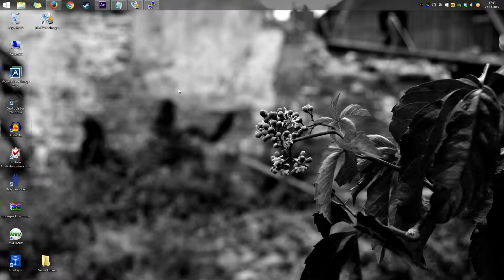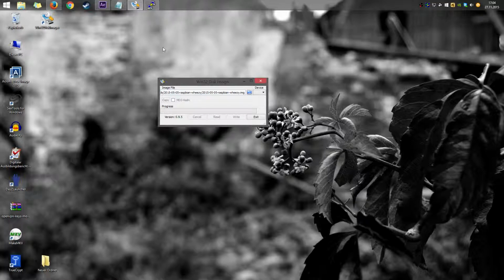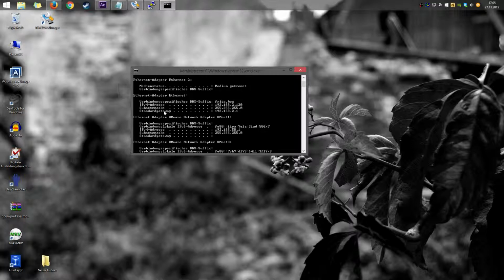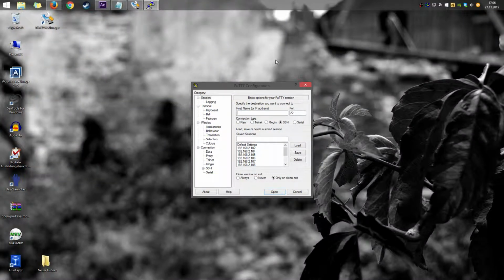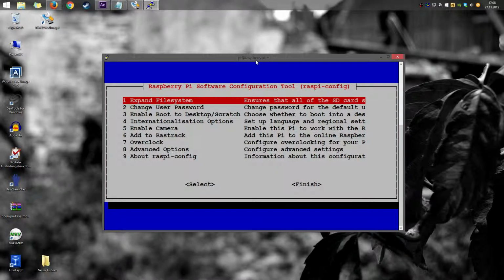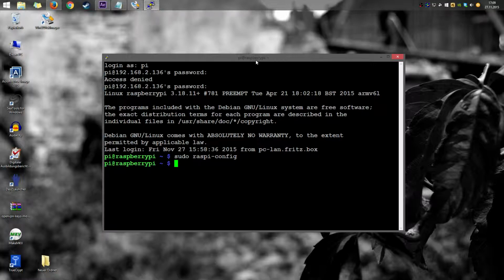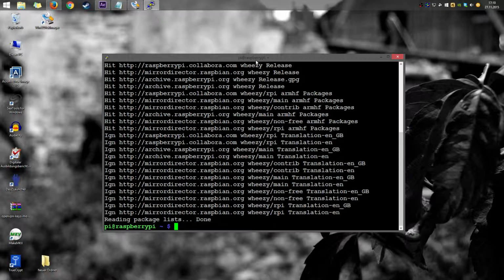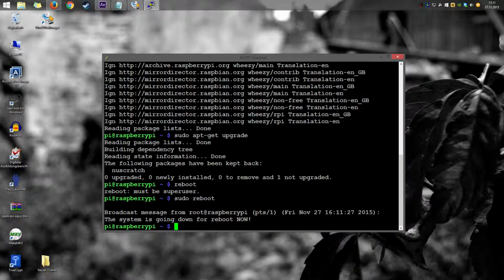Raspberry Pi - First steps